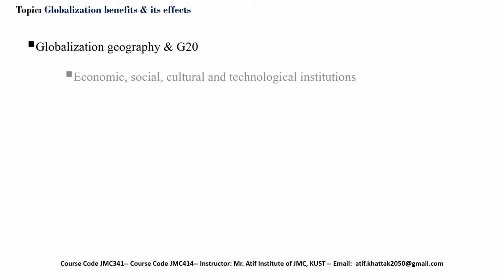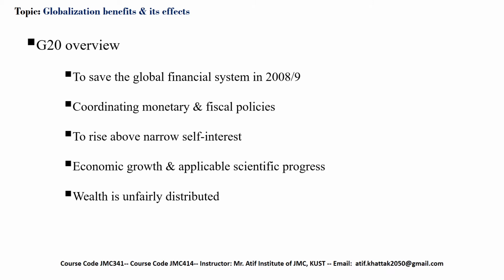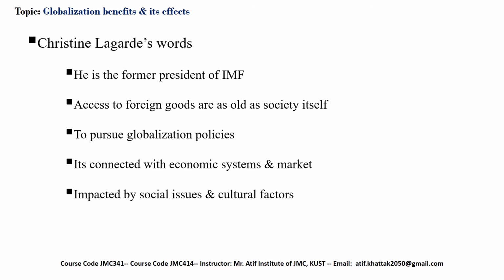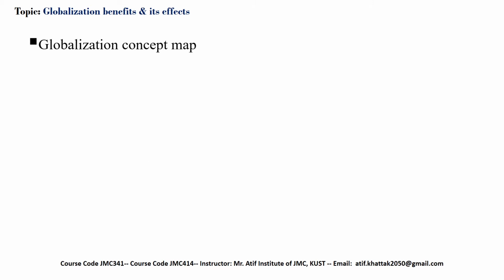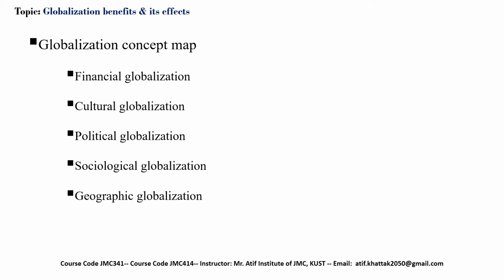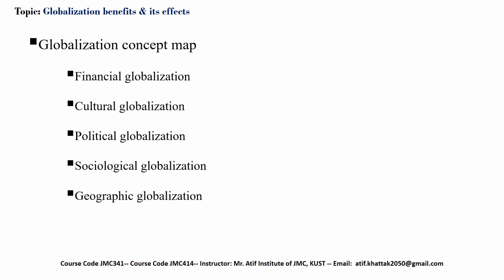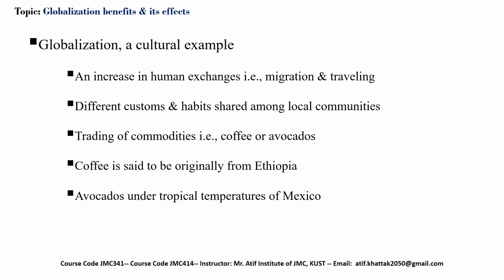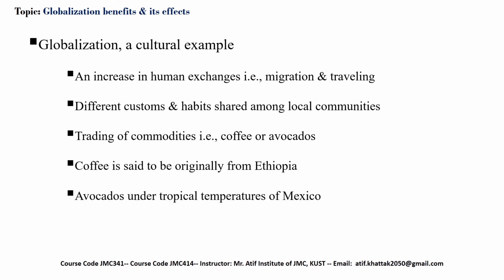Globalization benefits| Globalization effect